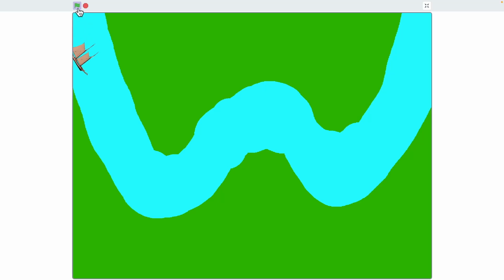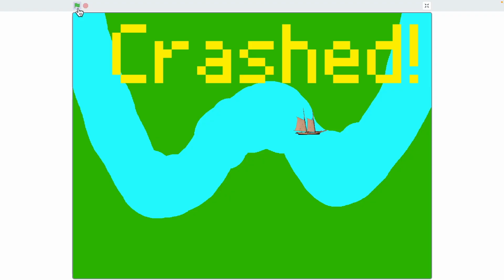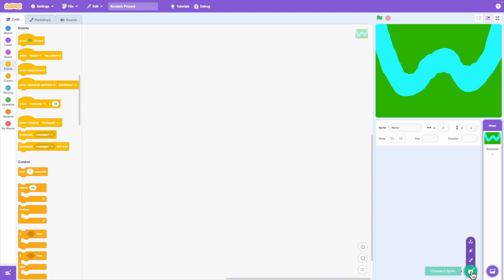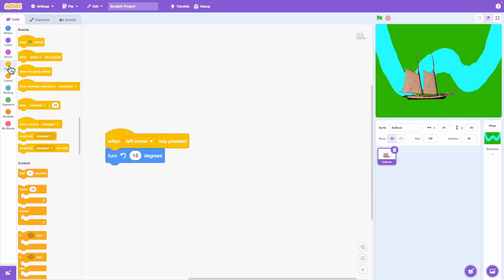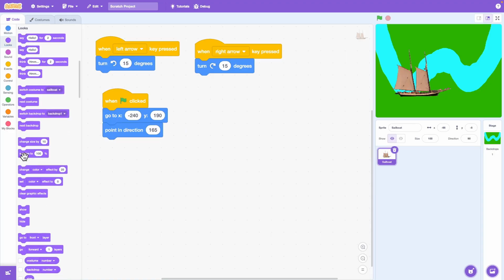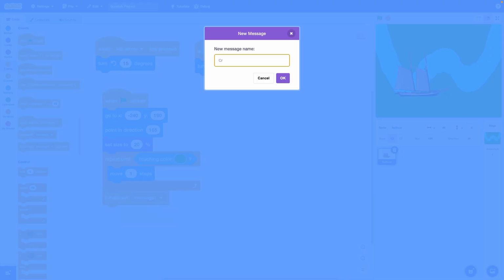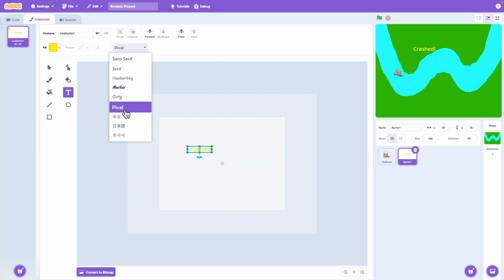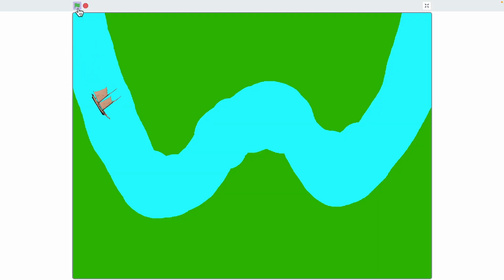How to Make a River Run Game in Scratch in 3 mins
How to Make a River Run Game in Scratch 3.0 in 3 mins. In this game, you will steer the boat and get to the other side of the river and don't crash.

In this tutorial, you’ll learn how to make this game step by step, you’ll discover how to:
-Draw your own background with a winding river and grassy banks.
-Add and control a boat that can turn left and right using arrow keys.
-Make the boat move forward automatically and detect when it crashes.
-Create a crash screen that appears when your boat hits the riverbank.

⏱Timestamps⏱
0:00 Intro
0:20 Step 1
0:52 Step 2
1:19 Step 3
2:05 Step 4